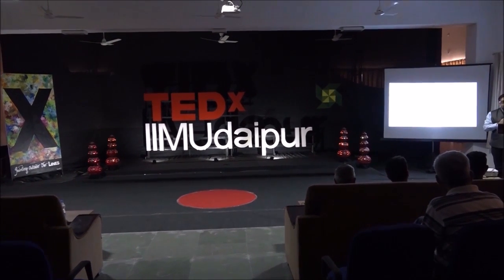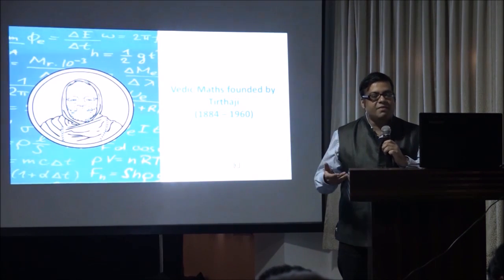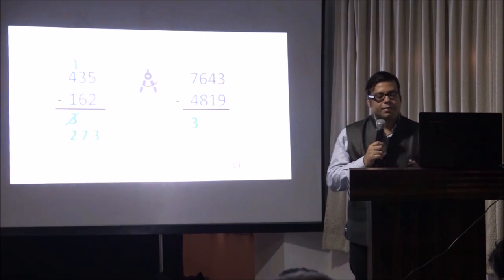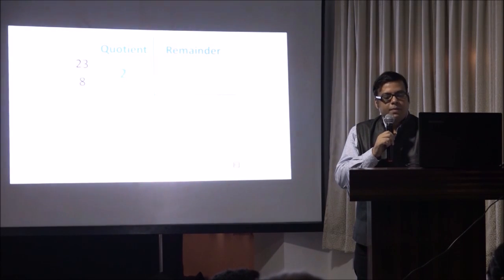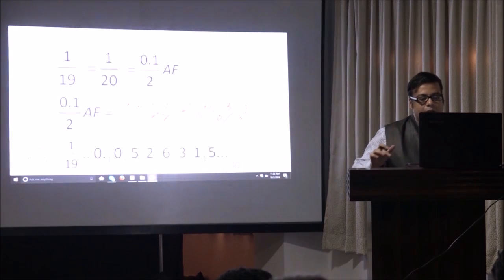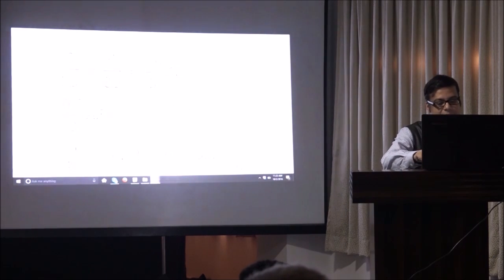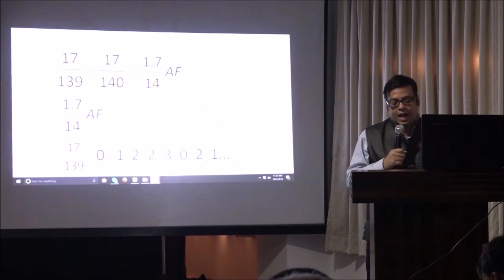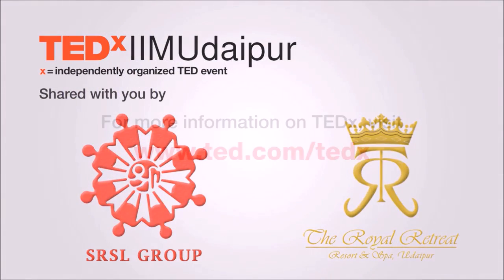Vedic Maths - How not to fear the factors | Gaurav Tekriwal | TEDxIIMUdaipur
Gaurav’s idea is to raise the standards of numeracy globally with the help of a system that has a strong fundamental base, and is yet easier and more enjoyable to learn than conventional mathematics owing to its ‘shortcuts’.

Founder of the Vedic Maths Forum of India, Gaurav Tekriwal is an advocate and world-wide promoter of the Vedic system of mathematics based on the works of Tirthaji. Gaurav’s idea is to raise the standards of numeracy globally with the help of a system that has a strong fundamental base, and is yet easier and more enjoyble to learn than conventional mathematics owing to its ‘shortcuts’.